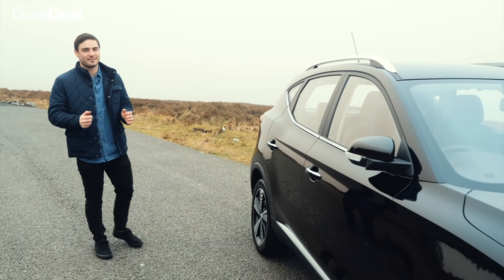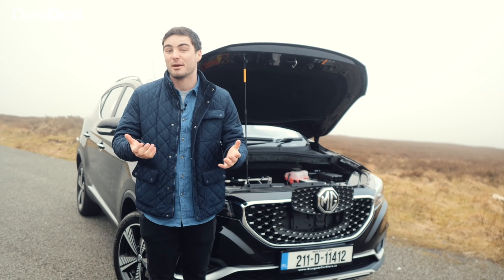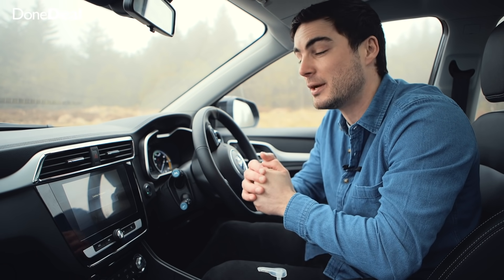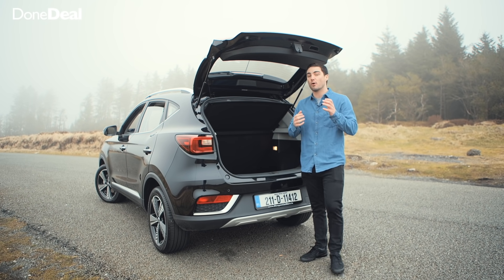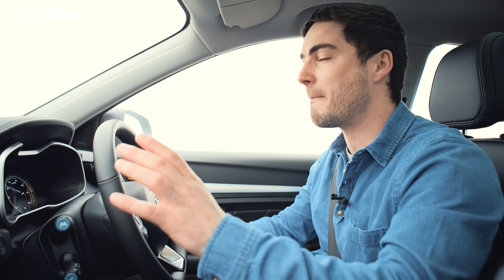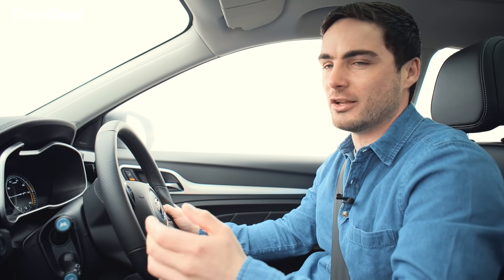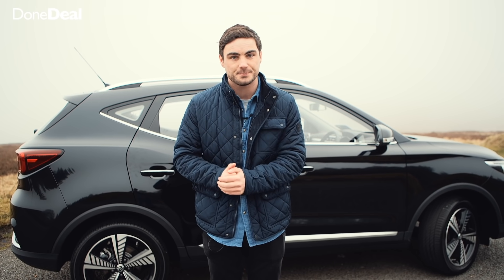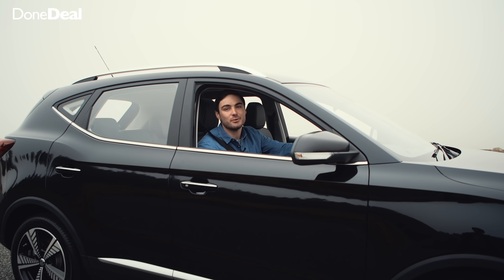MG ZS - Electric Car Review | DoneDeal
This week on the DoneDeal YouTube channel we are reviewing the MG ZS courtesy of Frank Keane MG

MG was purchased by a Chinese company in the late 2000's and they have revamped the brand from being a British sports car brand, to an affordable family car brand.

Whilst we had our apprehensions, we were genuinely very impressed by the ZS. It offers something that not many other cars on the market offer. A medium sized battery, with sufficient range and plenty of tech, all packaged in a Nissan Qashqai sized vehicle.

We hope you enjoy our review and thank you very much for watching.

gallery
make:mg
model:zs
year:2020
year:2021